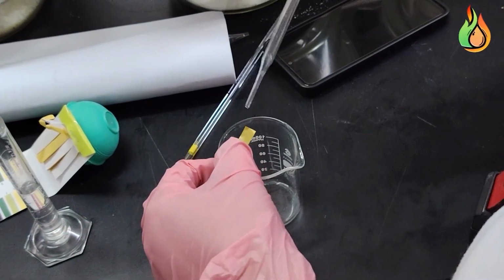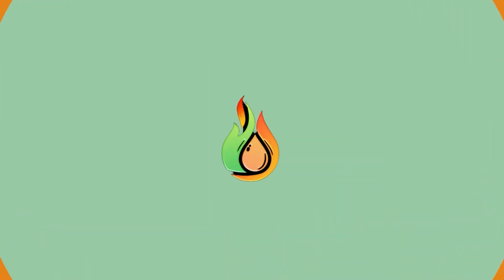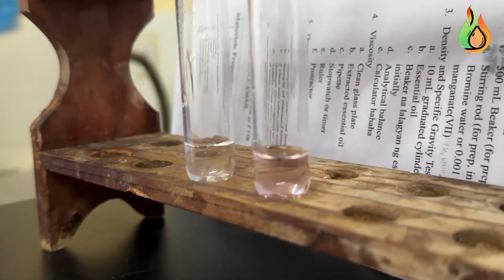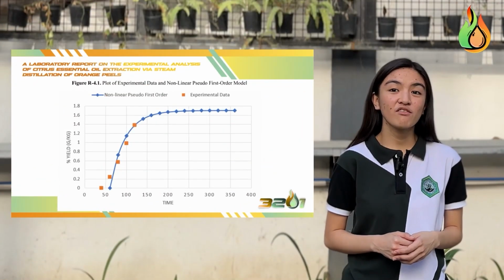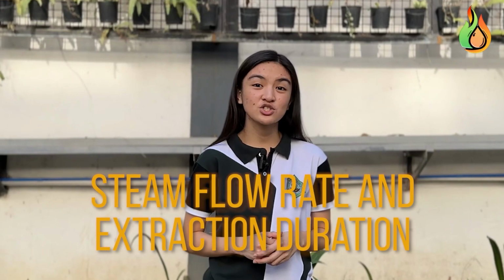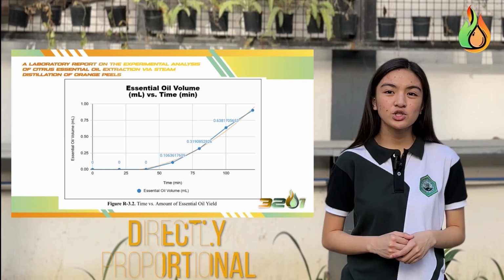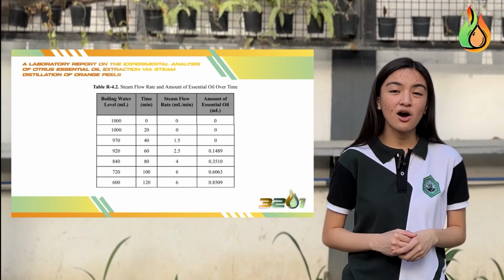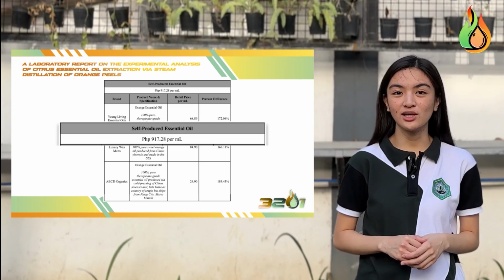Unleashing the Peel Potential: Essential Oil Extraction via Steam Distillation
This documentary film, Unleashing the Peel Potential: Essential Oil Extraction via Steam Distillation, explores how essential oils are extracted from orange peels using steam distillation. The film explains the process in a simple way, showing how it works and why it’s a sustainable way to use orange peels as raw material in essential oil extraction. Through insights and demonstrations, it highlights the benefits of essential oils and their many uses in daily life.

-ChE 3201